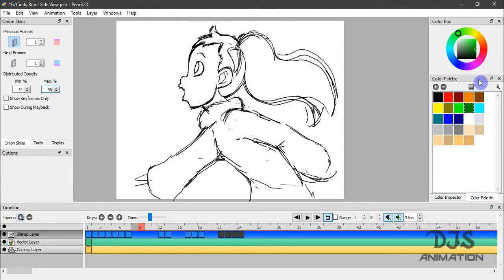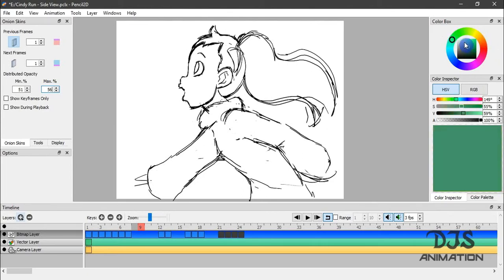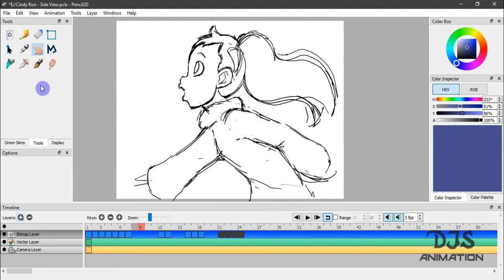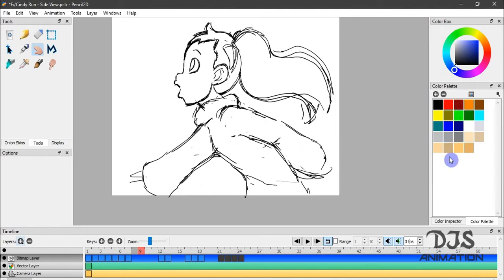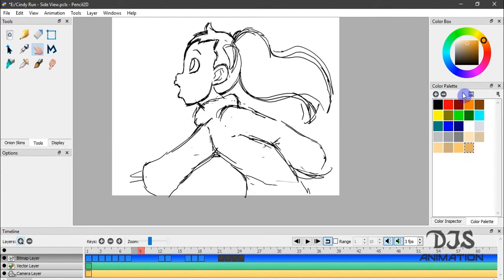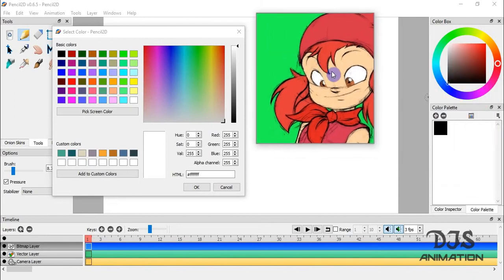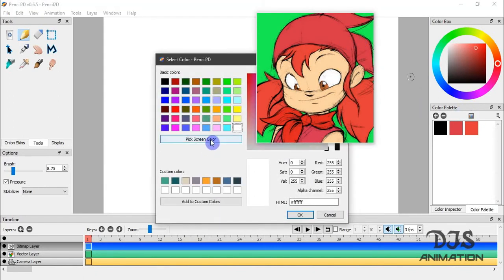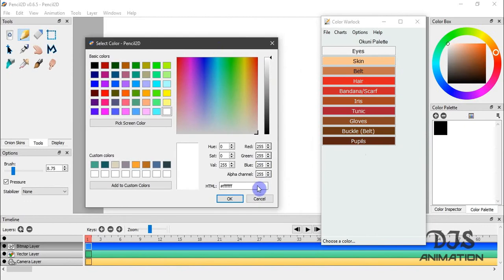Pencil2D Tutorial PT 6 Color Panels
In this Tutorial, I'll be discussing the remaining panels that involve selecting, editing, and organizing your colors in Pencil2D.